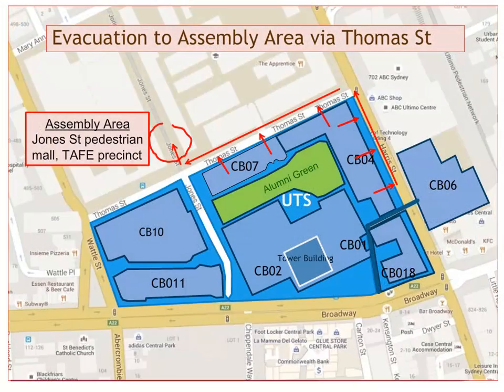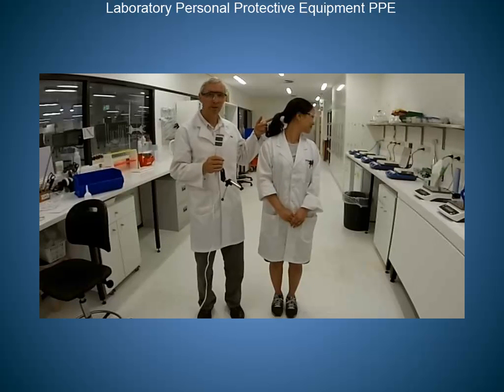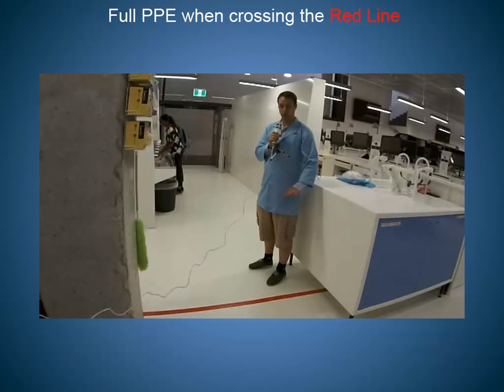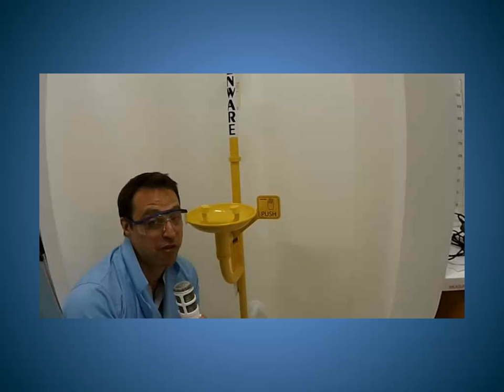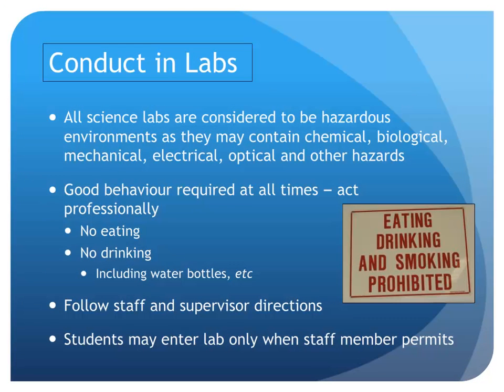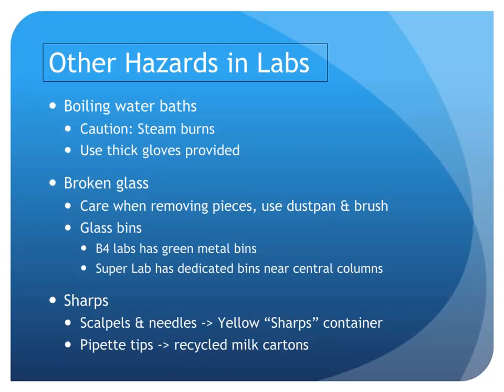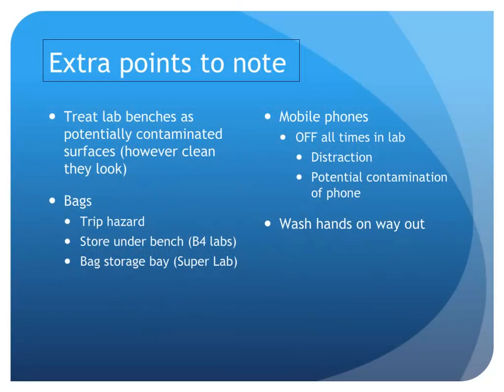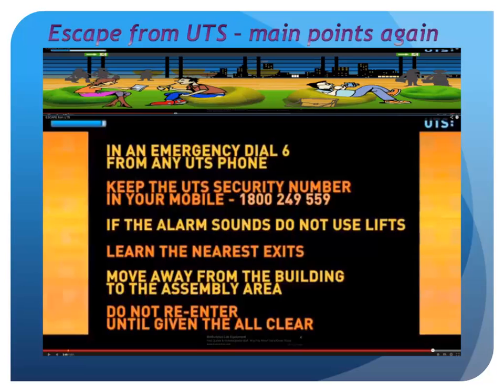Faculty of Science Laboratory Safety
A brief safety induction for the Faculty of Science Student Laboratories at University of Technology Sydney